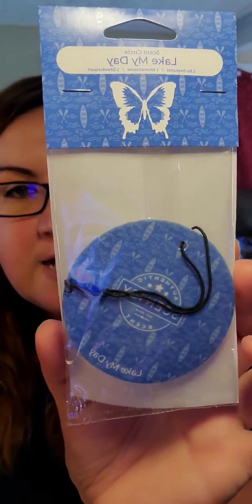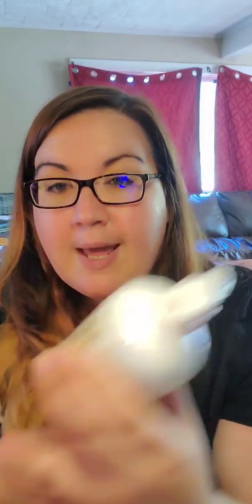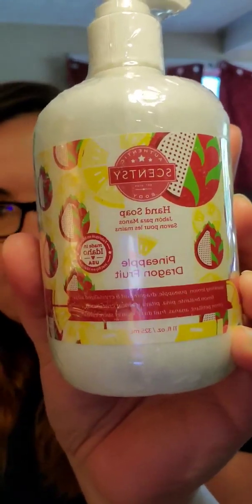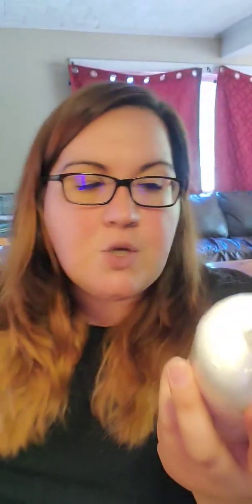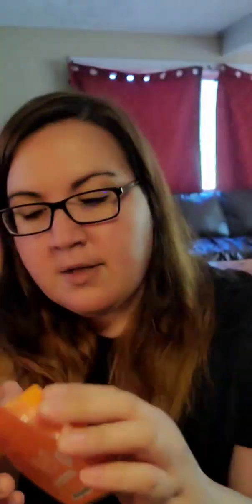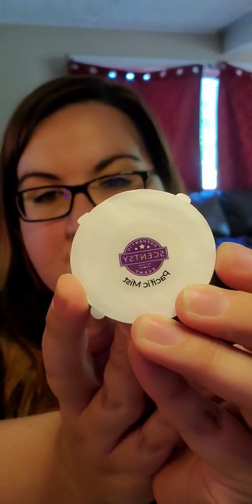May Whiff Box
Come Unbox the May Whiff Box with me!! The contents are soooo good this month! You are definitely going to want to get your hands on it!!

Want to stay updated on all things Scentsy?
Happily Scented Homes - Aimee Lynn Morrison